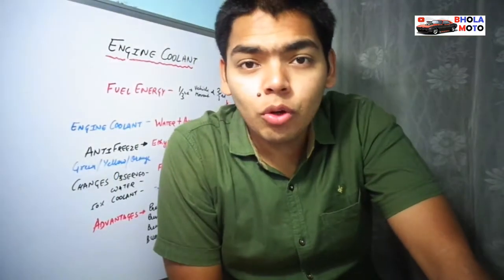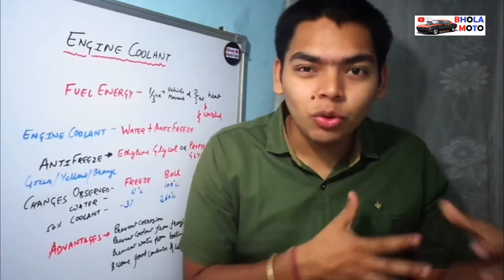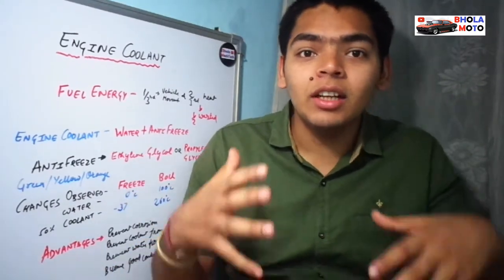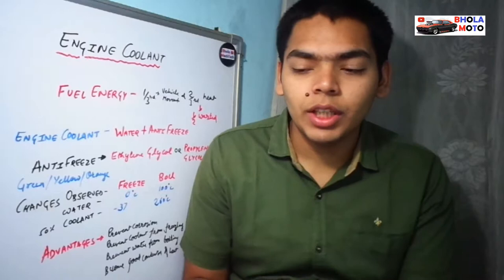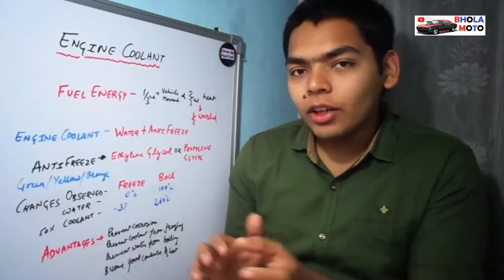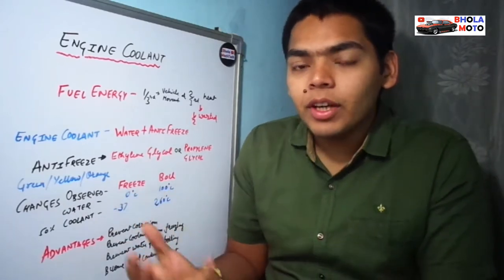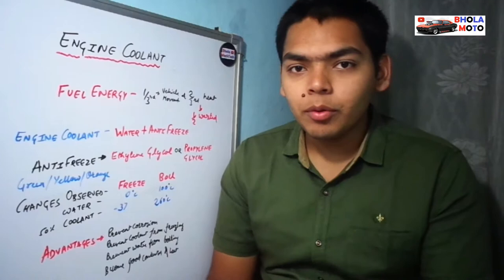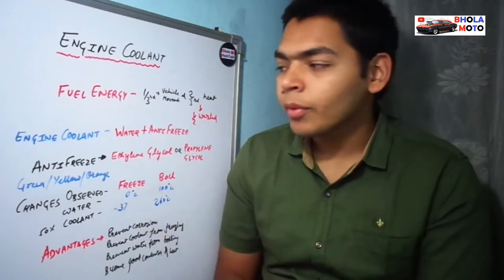Engine coolant explained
Antifreeze | coolant | engine cooling

hey enthusiasts.